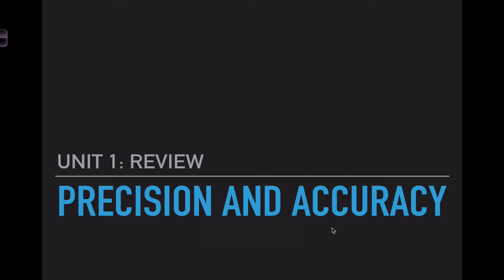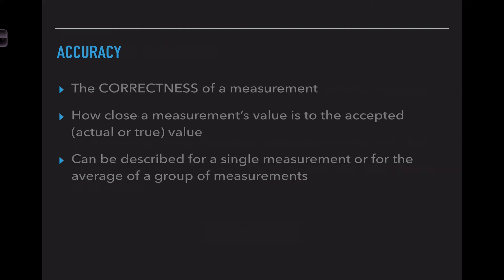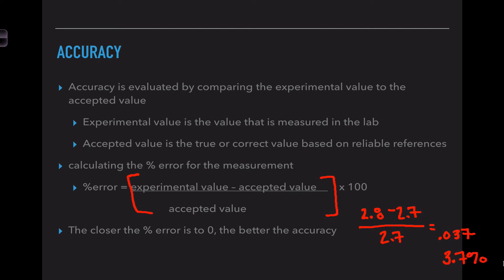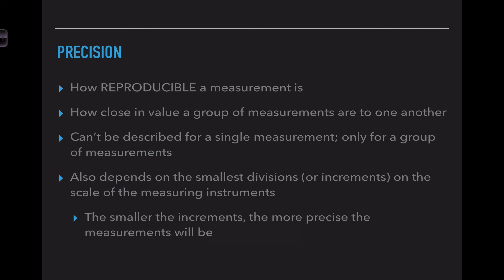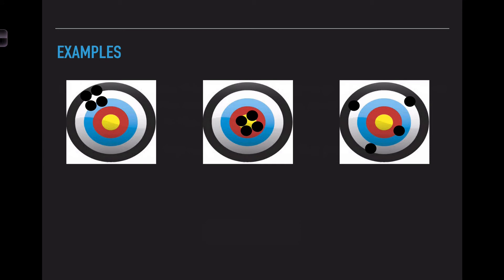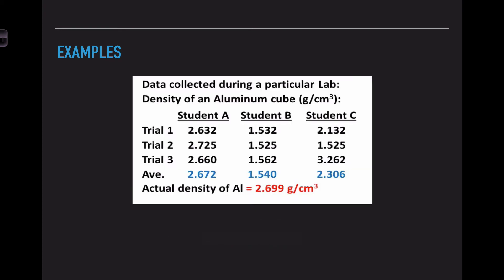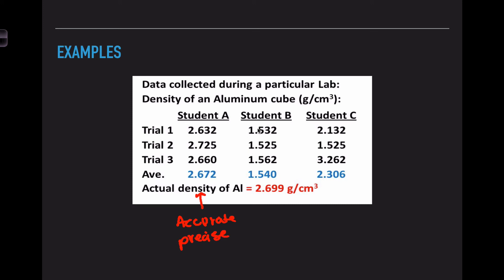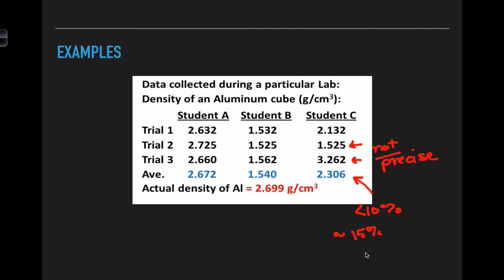Accuracy and Precision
Students are introduced to the difference between accuracy and precision. They are given photo examples as well as examples using data.